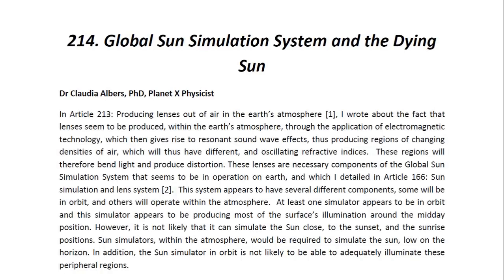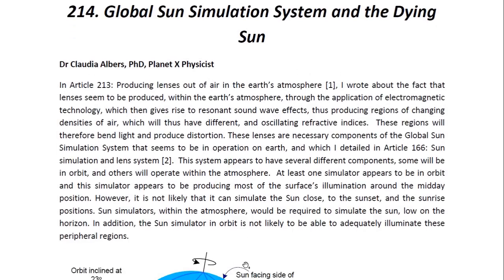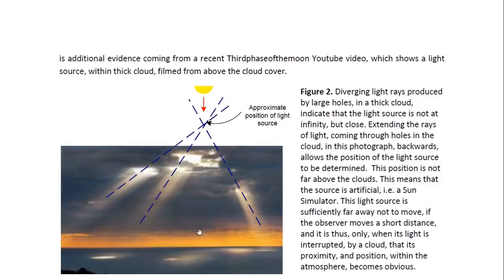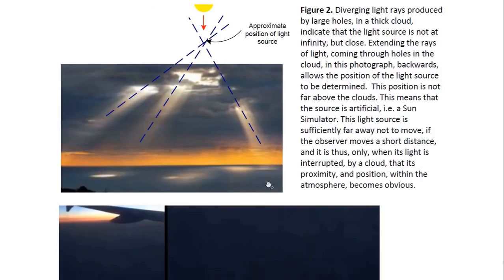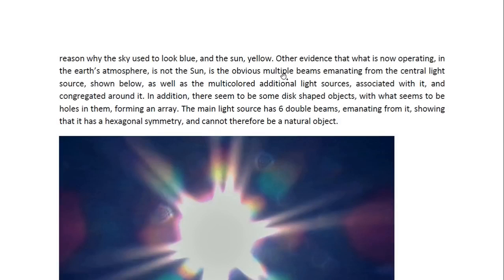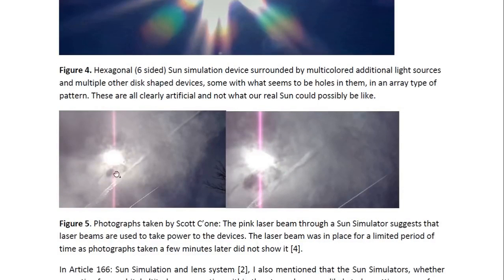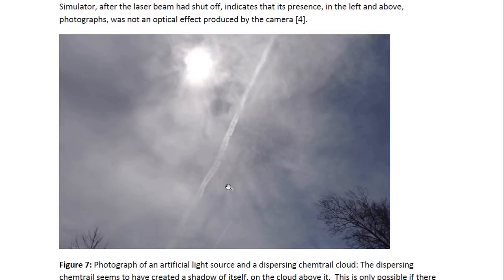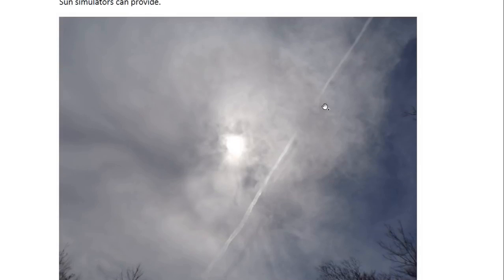GLOBAL SUN SIMULATION SYSTEM AND THE DYING SUN - Part 1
Dr. Claudia Albers PhD